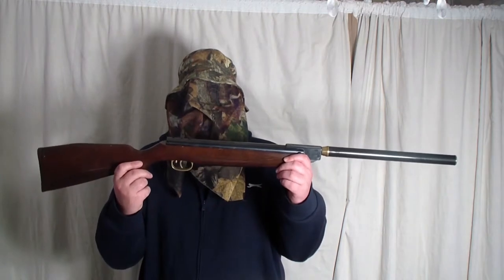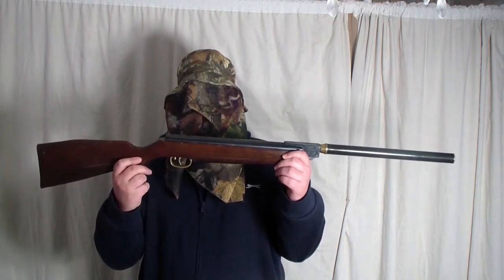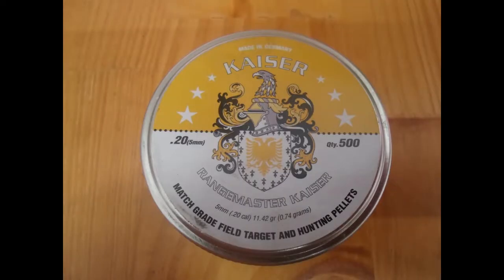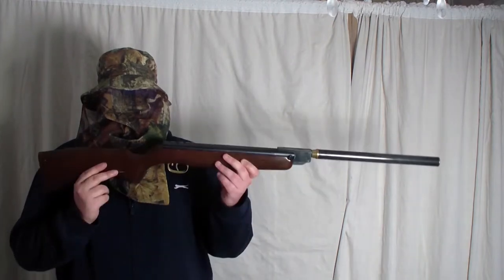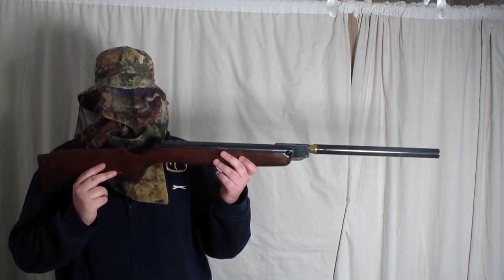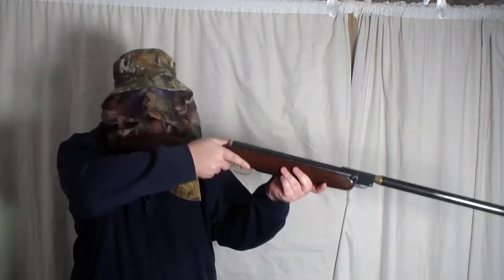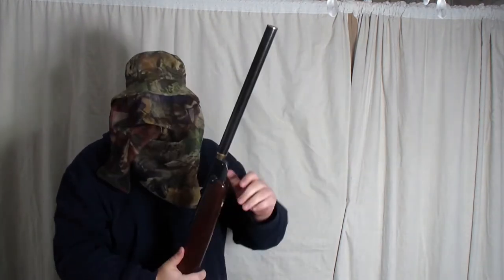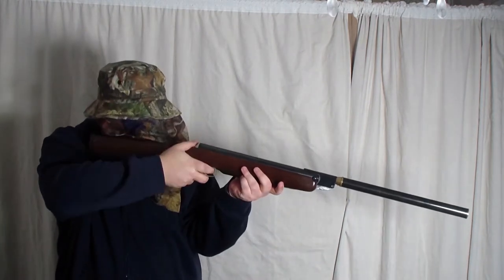20 vs nut bar